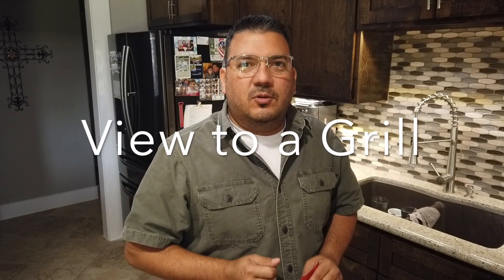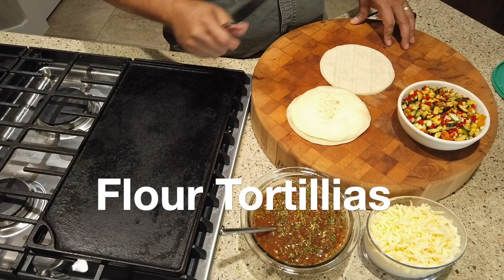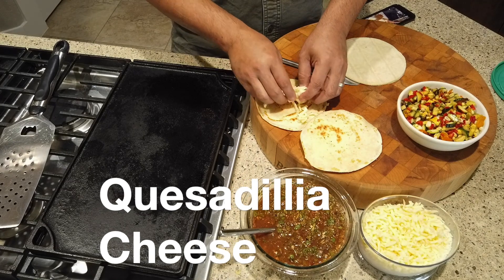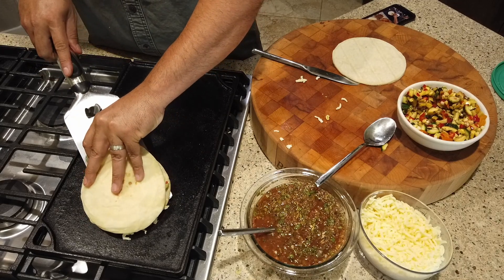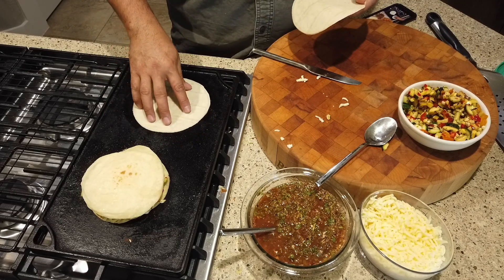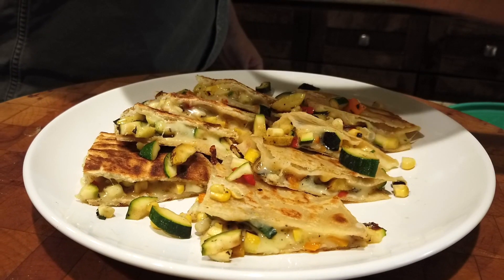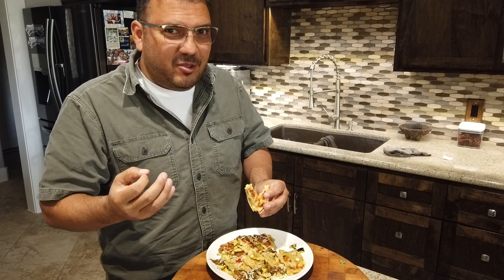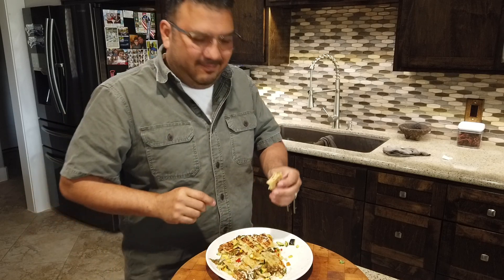Grilled Vegetable Quesadilla with Fire Roasted Salsa